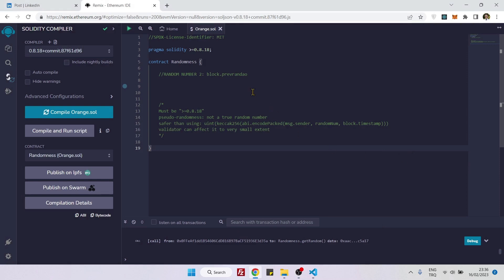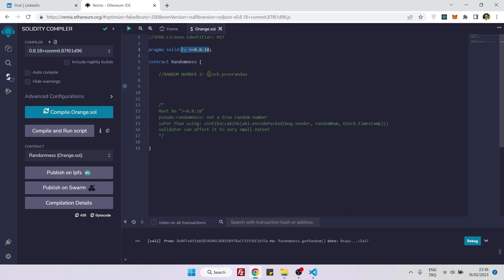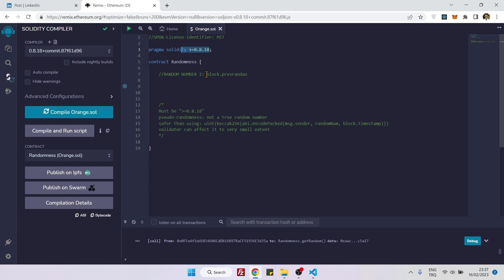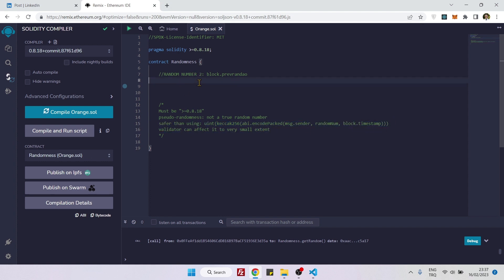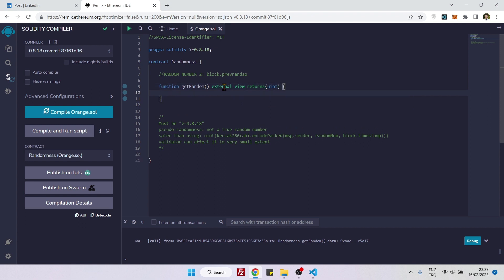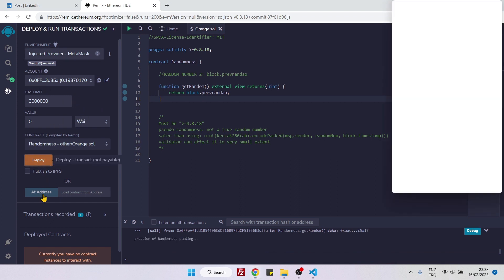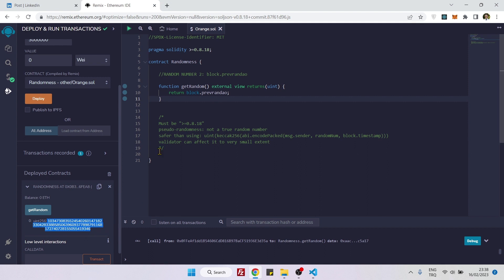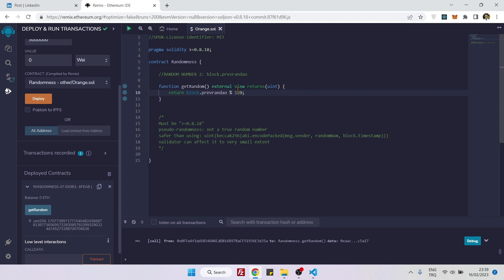36- Random Number 2: block.prevrandao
CREATE A RANDOM NUMBER 2 :  block.prevrandao

In this video, we will create a function to return us a random number. We will use prevrandao property of the block. This is a safer way to generate a random number compared to keccak256(). However, it will still not create a truly random number because validator can manipulate this value to a small extent. To get a truly random number, we should still use Oracle services such as Chainlink, DIA, Band, etc

We will create our Solidity smart contract by using Remix.

NOTE: All videos on this channel are for exercise purposes. For tutorial purposes I kindly advise you to watch great teachers below: